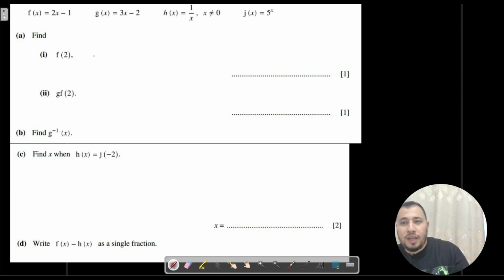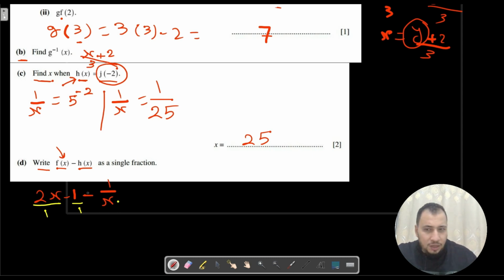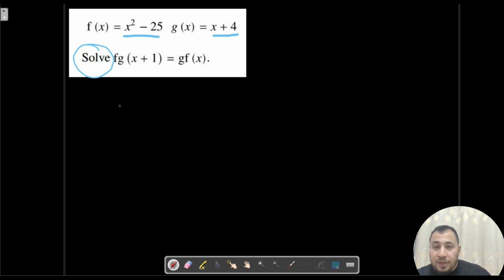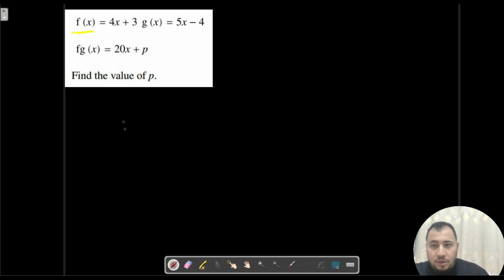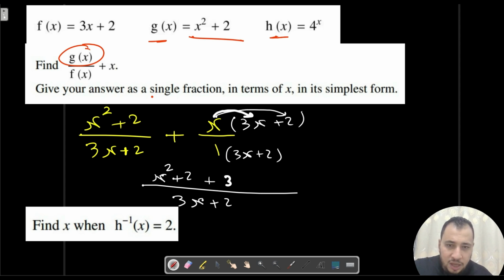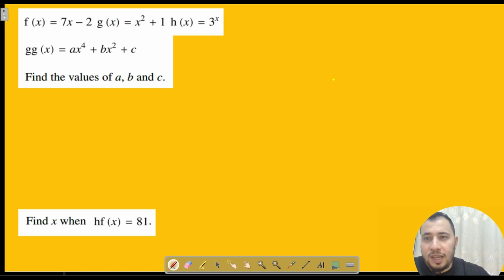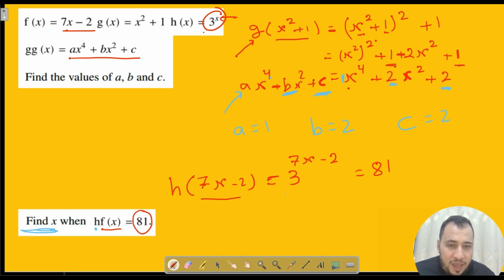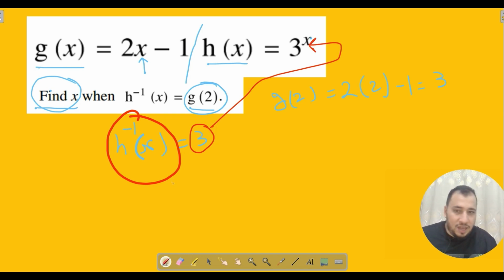IGCSE Functions: Common Questions Solved in 30 Minutes!!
Struggling with IGCSE functions? In this video, I’ll guide you through the most common IGCSE Functions questions, solving them step-by-step in just 30 minutes! Whether you're preparing for an upcoming exam or reviewing past papers, this video is perfect for you.

We’ll cover key function concepts, including:

Composite functions explained
Solving real IGCSE past paper questions
By the end, you’ll have a clear understanding of the types of questions you’re likely to face in your IGCSE exam and how to solve them with confidence. Watch now, take notes, and be exam-ready!